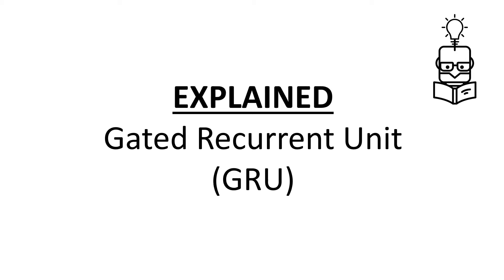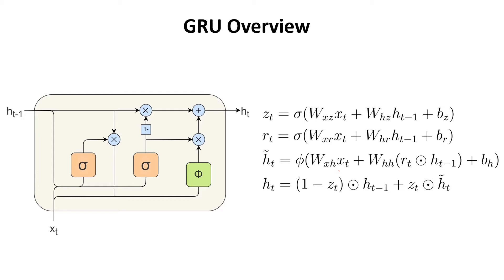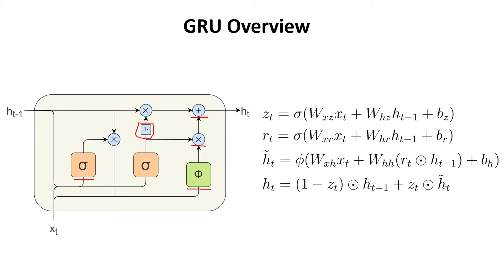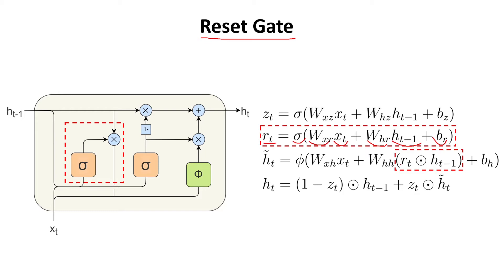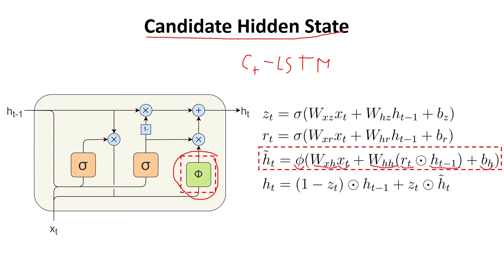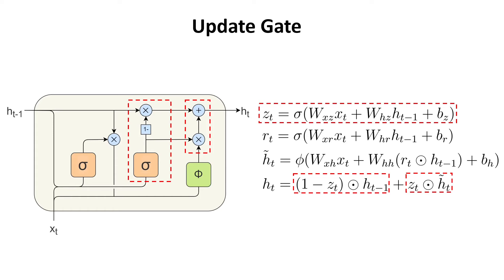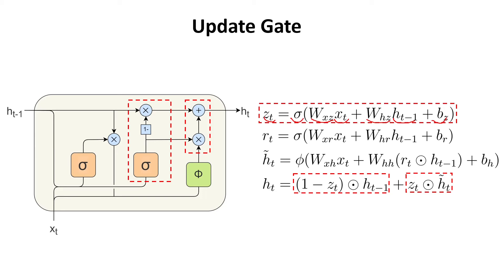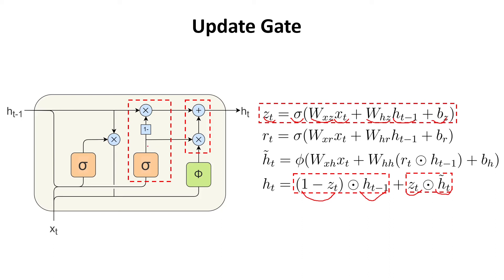Gated Recurrent Unit (GRU) Equations Explained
In this video we explore how the Gated Recurrent Unit (GRU) cell works.

*References*
On the Properties of Neural Machine Translation: Encoder-Decoder Approaches (introduces GRU)

*Contents*
00:00 - Intro
00:12 - GRU Overview
02:01 - Reset Gate
03:05 - Candidate Hidden State
04:23 - Update Gate
07:21 - LSTM vs GRU
08:51 - Outro

► Bitcoin (BTC): 3C6Pkzyb5CjAUYrJxmpCaaNPVRgRVxxyTq
► Ethereum (ETH): 0x9Ac4eB94386C3e02b96599C05B7a8C71773c9281
► Cardano (ADA): addr1v95rfxlslfzkvd8sr3exkh7st4qmgj4ywf5zcaxgqgdyunsj5juw5
► Tether (USDT): 0xeC261d9b2EE4B6997a6a424067af165BAA4afE1a